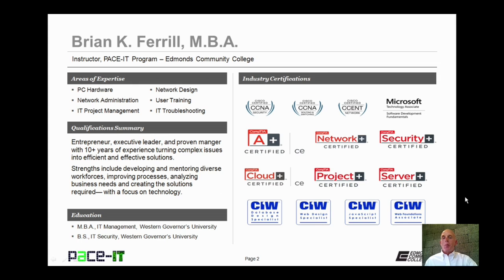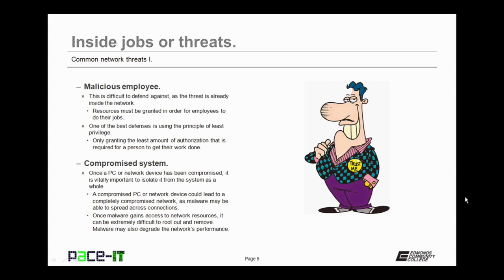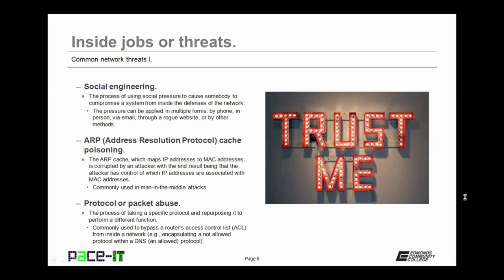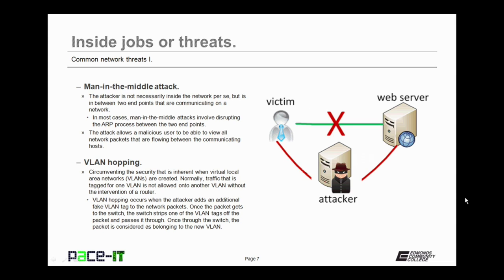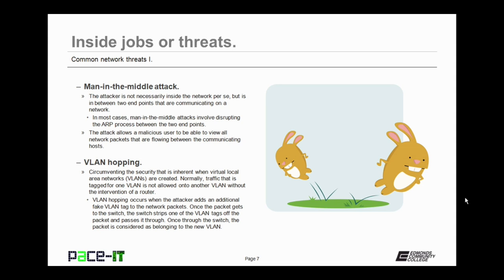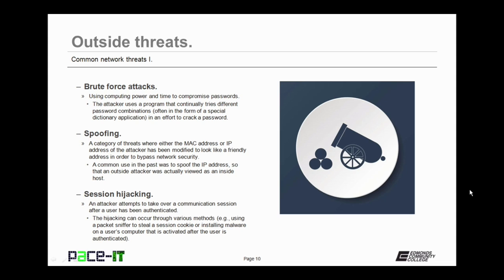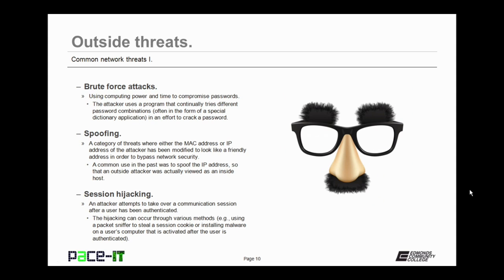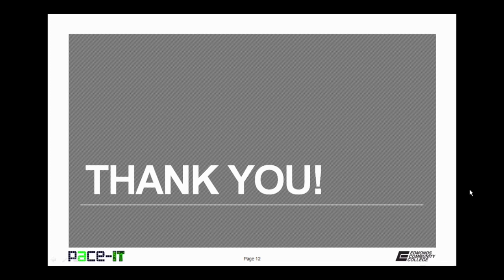PACE-IT: Common Network Threats (part 1)